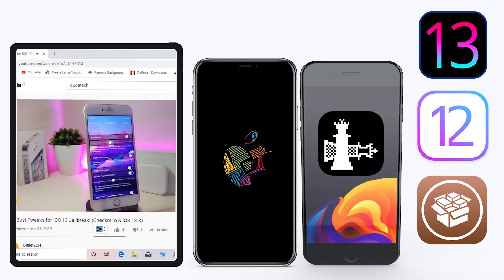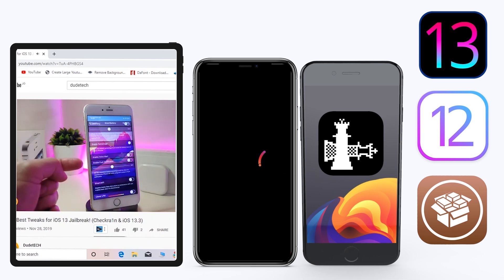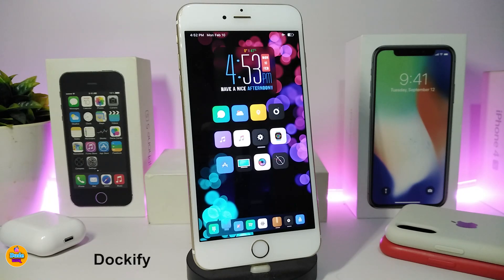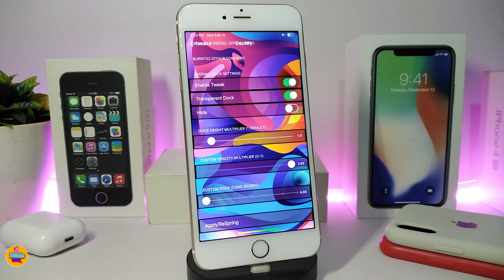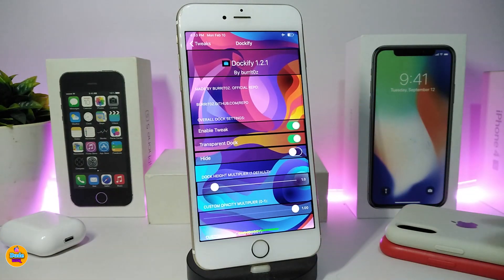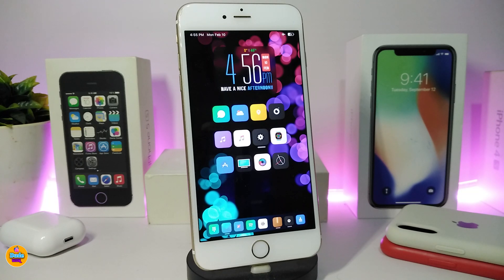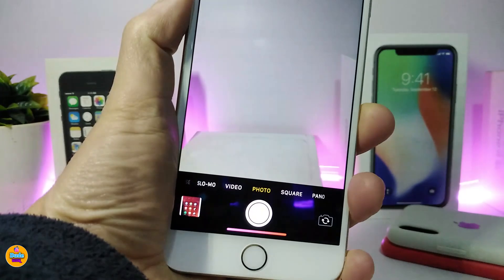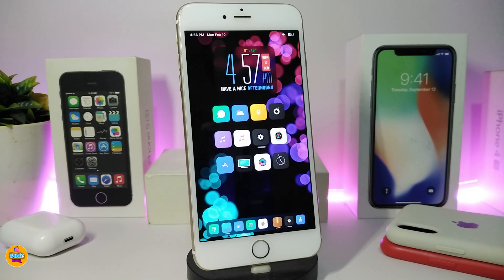TOP NEW Tweaks for iOS 13 Jailbreak 2020! (Checkra1n & iOS 13.3.1)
Tweaks List:
Dockify      BigBoss
Fisting
VolumeLock
RingMasker repo.rio-doro.eu/

THEME : LOTUS